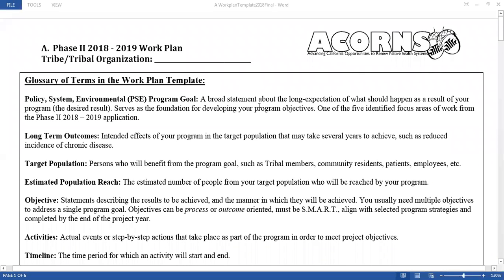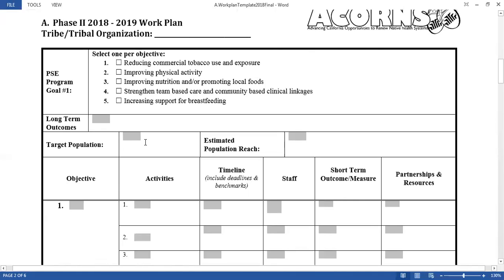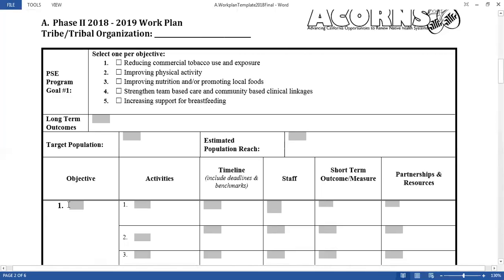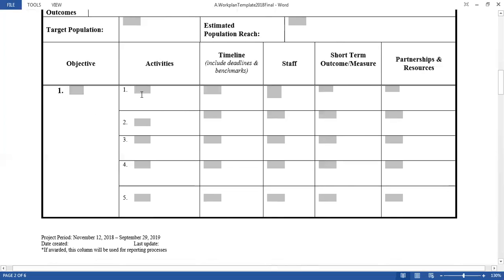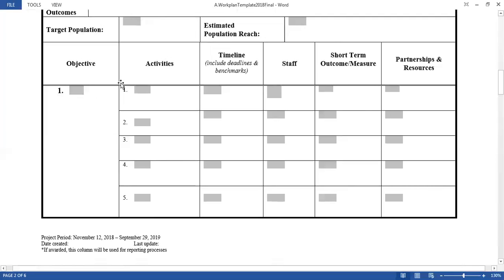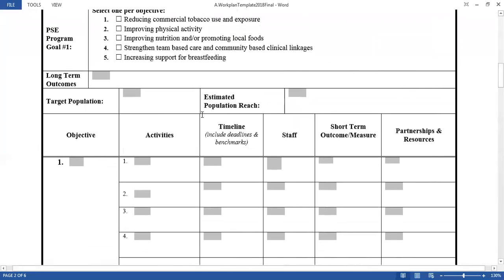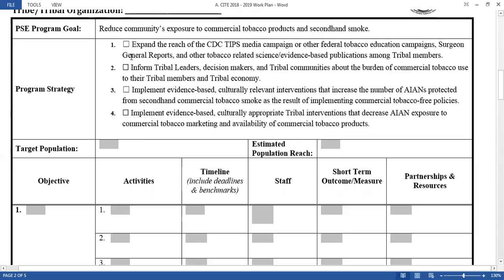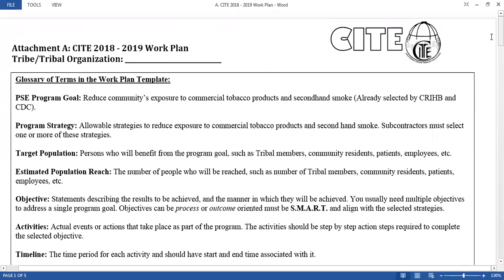ACORNS/CITE Attachment A. 2018-2019 Workplan Overview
This video reviews the ACORNS/CITE Attachment A. 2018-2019 Work Plan and how to use the form. This is 1 of 3 required pieces to the ACORNS or CITE application.